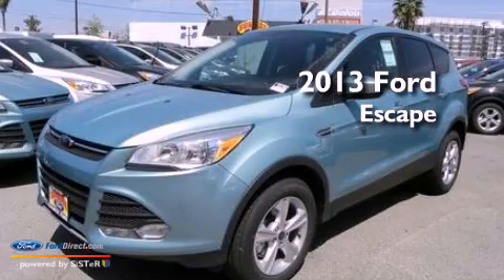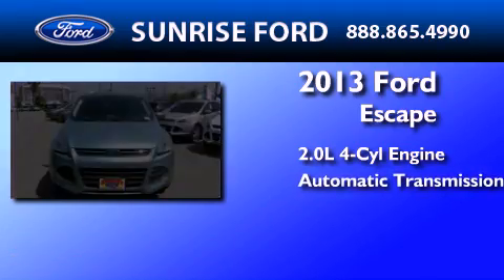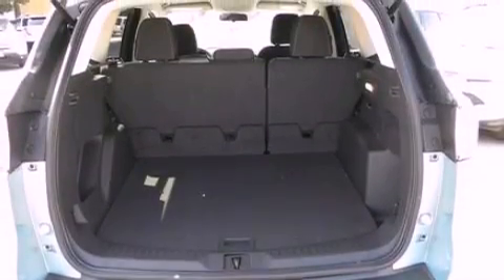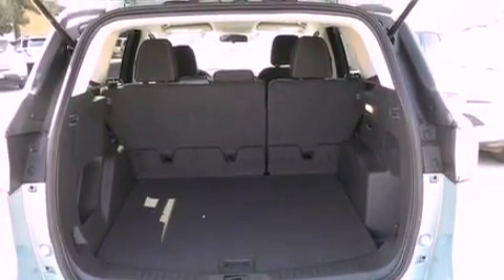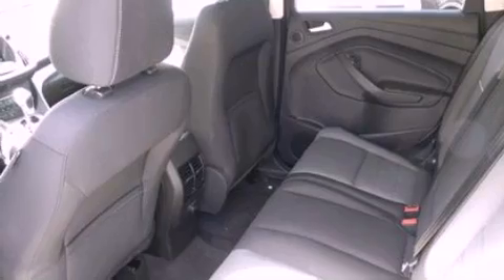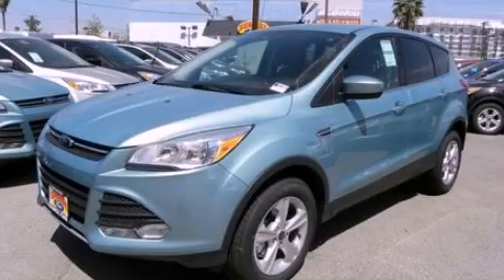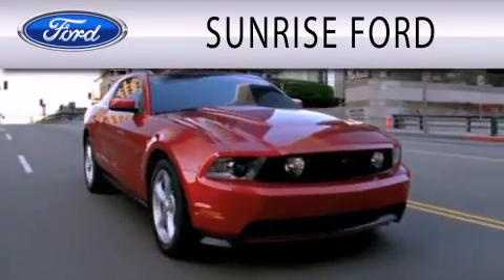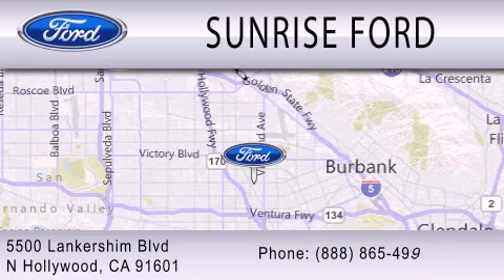2013 Ford Escape North Hollywood CA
Year : 2013
 Make : Ford
 Model : Escape
 Engine : 2.0L I4 16V GDI DOHC TURBO
 Trans . : 6-SPEED AUTOMATIC
 Exterior : WHITE

 Stock : M32880